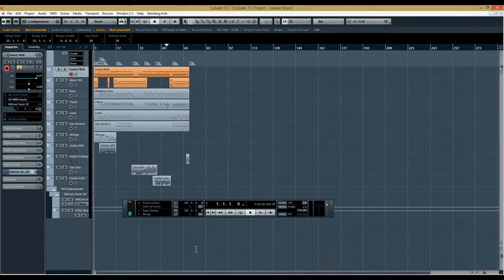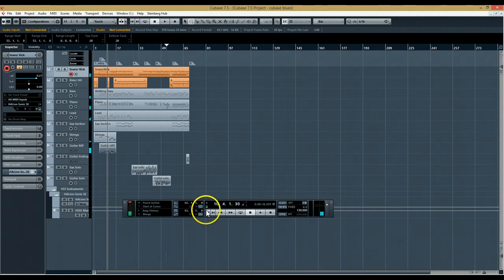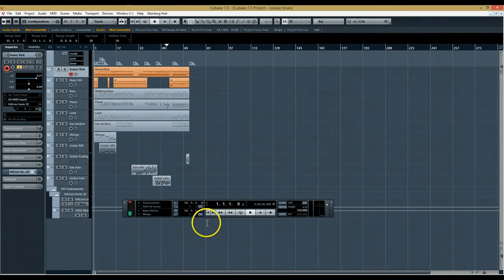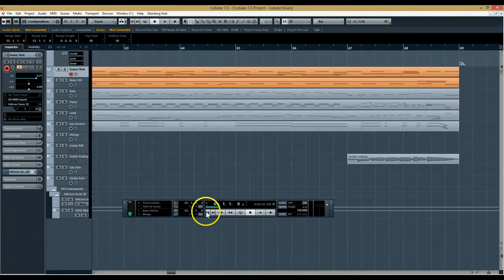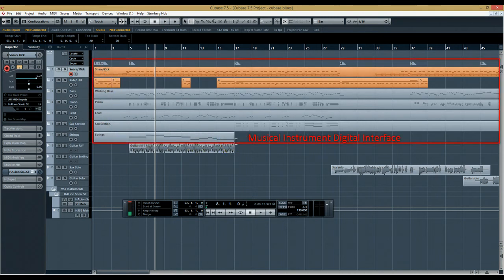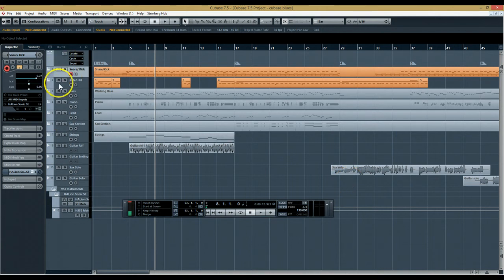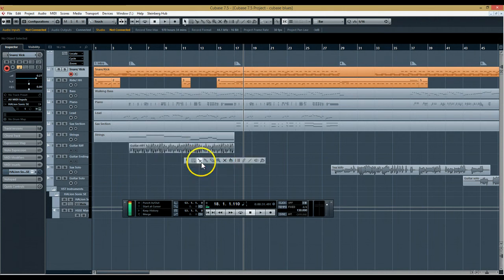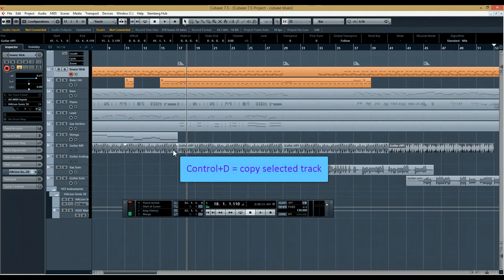2 Common controls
A overview of the main controls in Cubase 7.5 for use in lessons at The King's School. Worcester